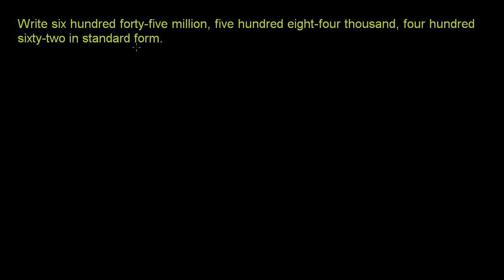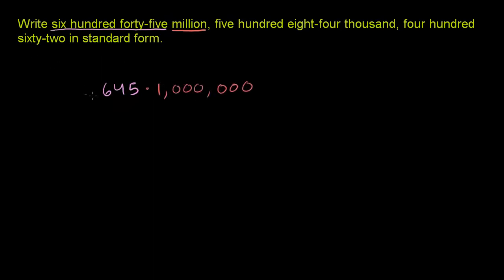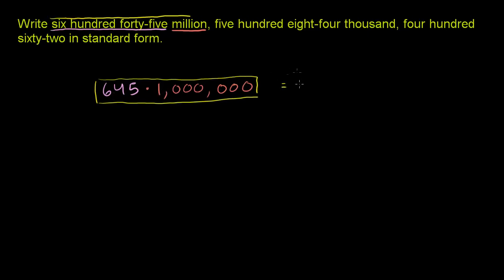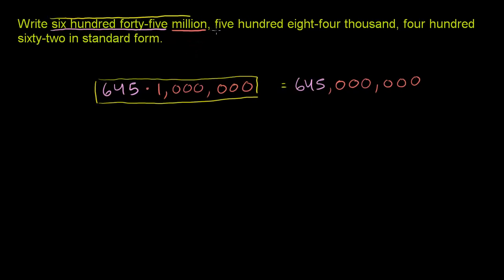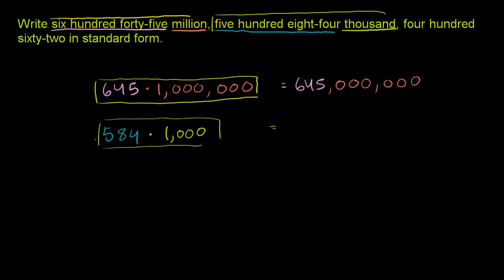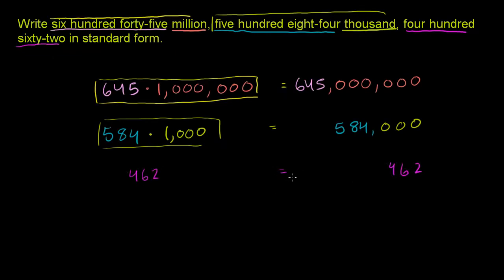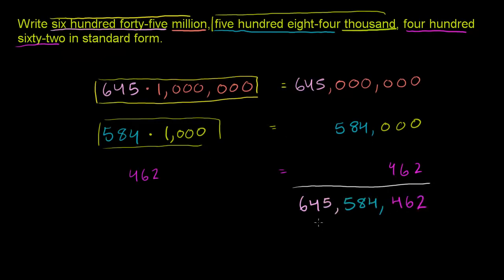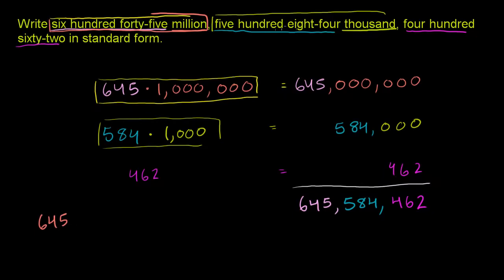Math Pre-algebra - Writing a number in standard form